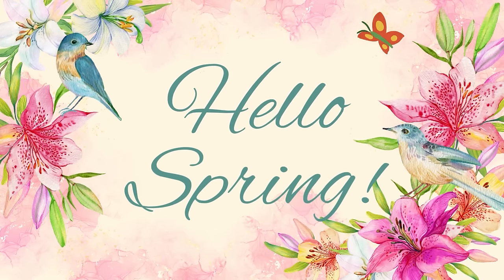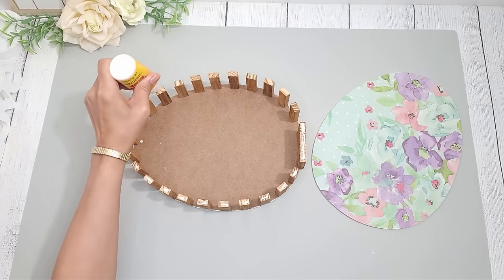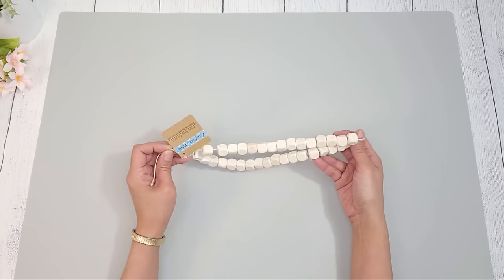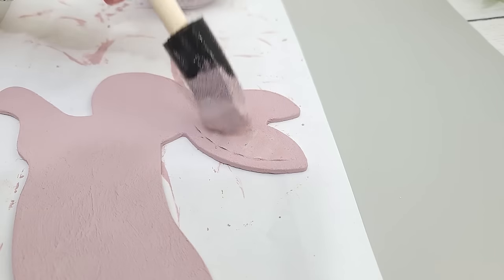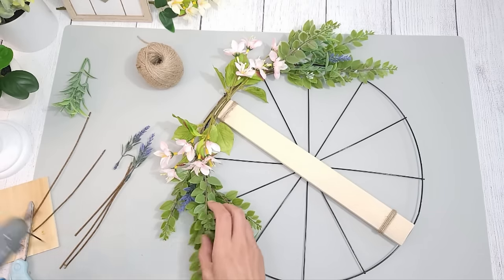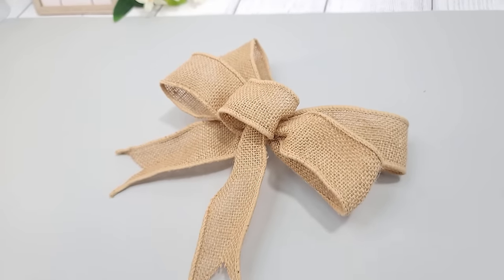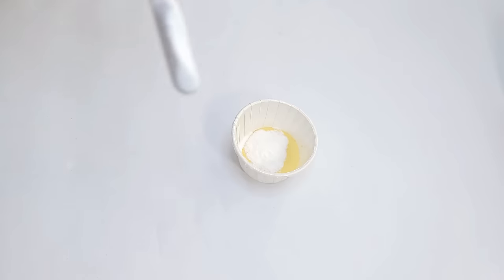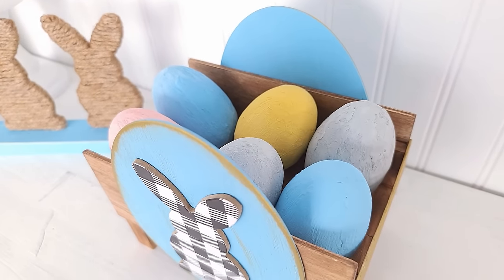15 Dollar Tree SPRING DIYS For Your Home 🌸 Easy Decor Hacks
Today I’m sharing 15 of my favorite Spring DIYS using supplies mostly from Dollar Tree. These simple yet stylish decor diys and hacks are budget-friendly and guaranteed to add a beautiful spring touch to any corner of your home!

Intro: 0:00

❤️ Let’s Connect! I'd love to hear from you!

**Please take precaution when painting, sanding or staining, etc. Always make sure you're in a well ventilated area and follow manufacturer's instructions. I want you all to be safe. 🤗

Music from Uppbeat (free for Creators!)